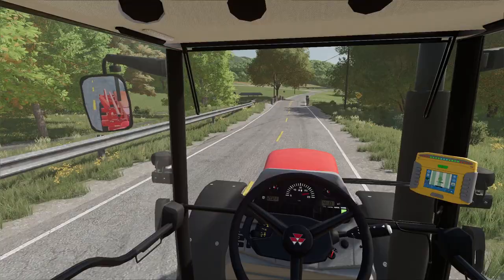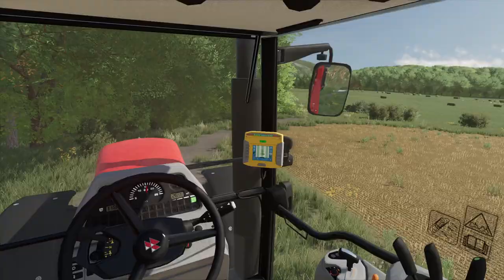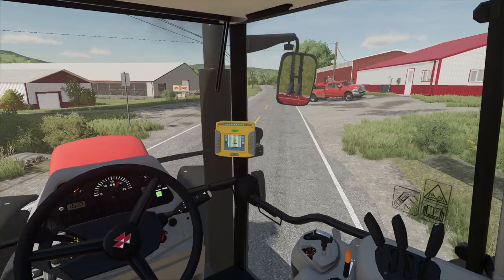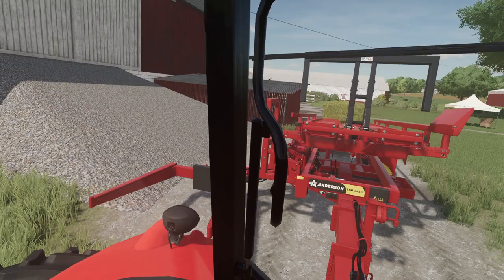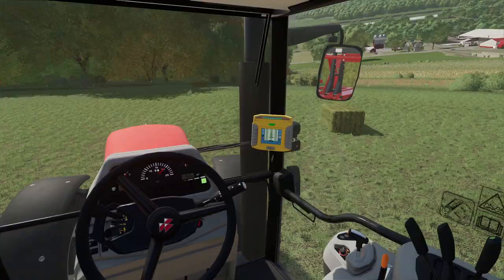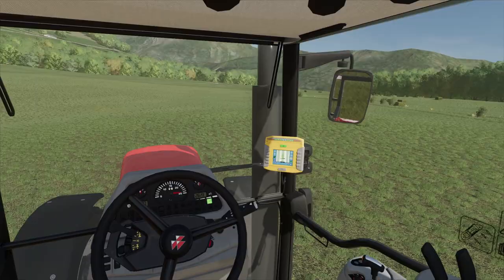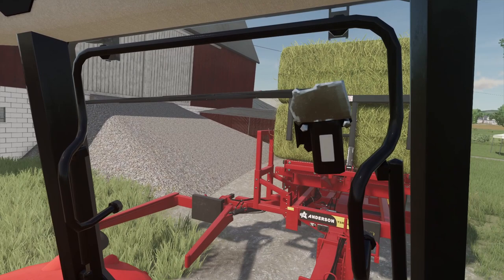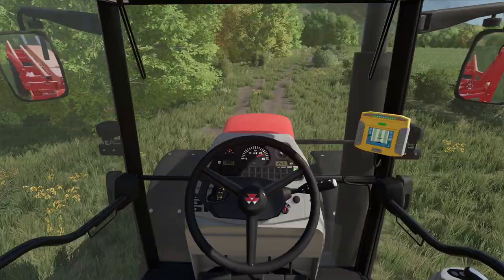Leona PA Ep2 by Large H Mapping | Demo Anderson | Farming Simulator 22 Mod Preview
Leona PA is an upcoming 1x Lidar terrain based map created by me Large H mapping for farming simulator 22. This is a mod preview of said map, and a quick showcase of some of its features